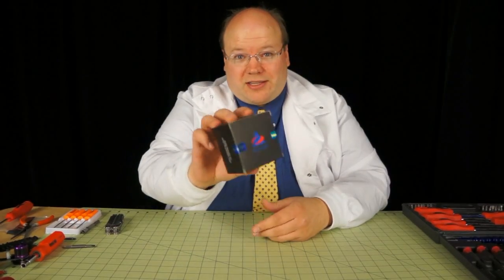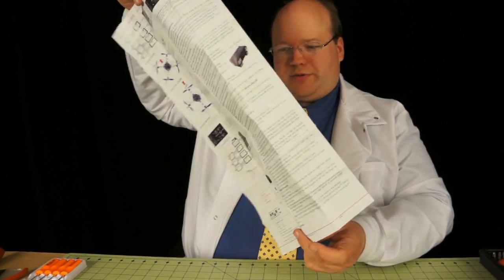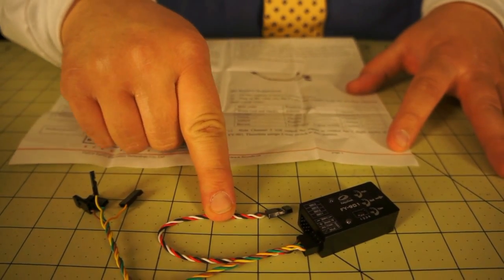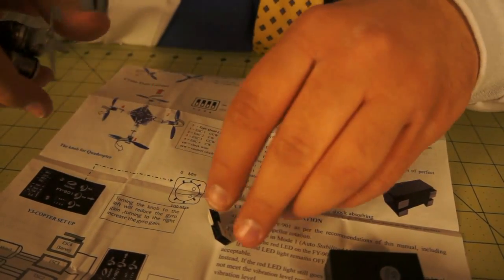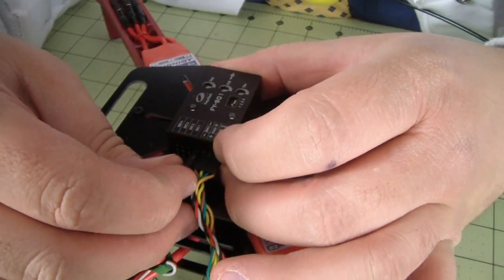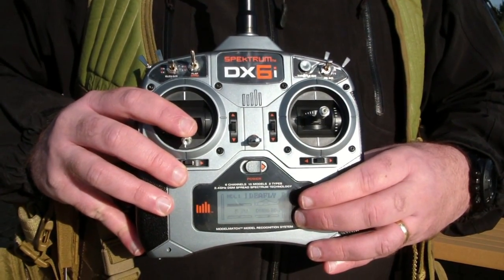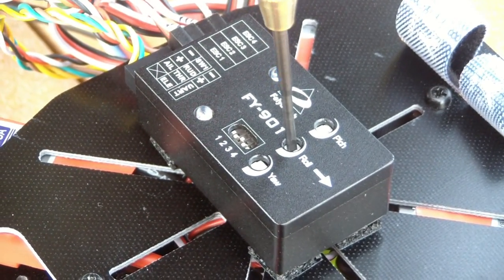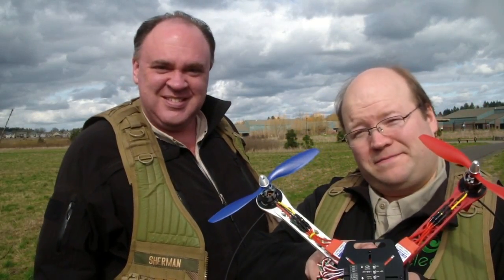RFTC: FeiyuTech FY-901 Multirotor Flight Control System from HobbyKing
In this episode, the Roswell Flight Text Crew unboxes, installs and tests the FeiyuTech FY-901 multirotor flight control system, provided by HobbyKing. After reviewing all of the components that are included  in the box, Techinstein installs the FY-901 on an SK-450 quadcopter equipped with Turnigy Plush ESCs and NTM Prop Drive motors. The video concludes with a flight test, featuring: an explanation of the LED indicator lights on the FY-901, a demonstration of how to use the potentiometers on the FY-901 to determine its responsiveness to pitch, roll and yaw, as well as the use of ballast to dampen the effects of airframe vibration on the flight control system.

SAFETY ADVISORY: The FY-901 flight control system is armed as soon as it is connected to power, which could cause the propellers to begin spinning unexpectedly with the potential to cause serious injury. Before connecting the aircraft to power, make sure that your radio is turned "ON" and that the throttle is set to the full-down position.